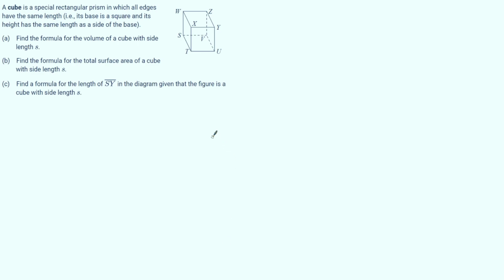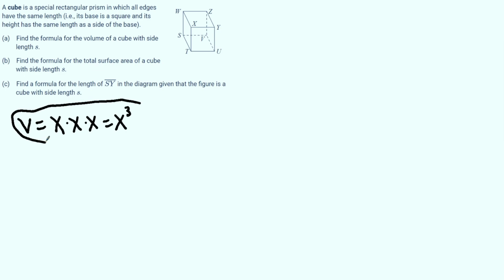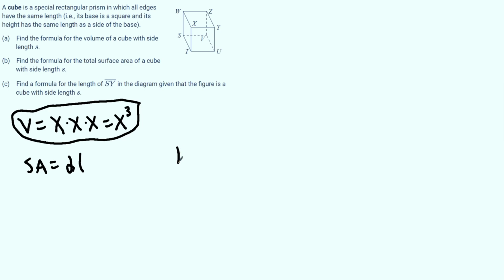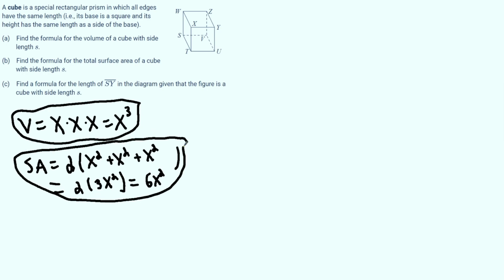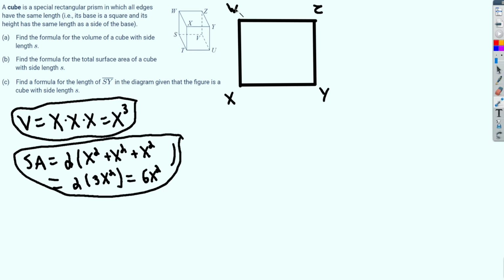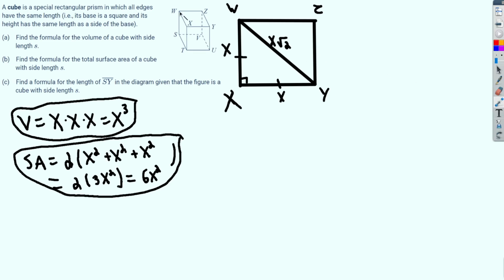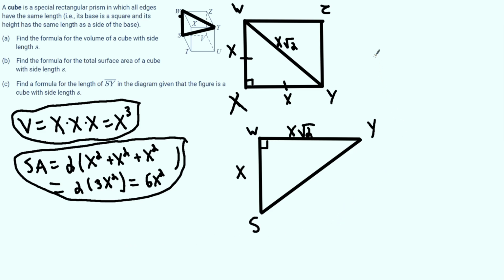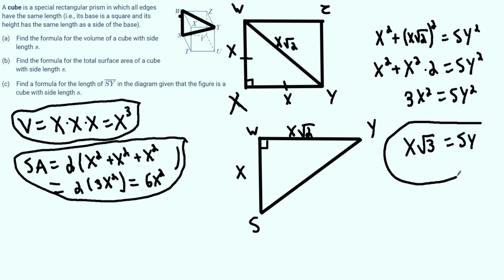Deriving the Formulas for a Cube